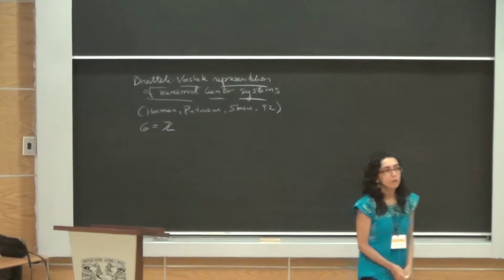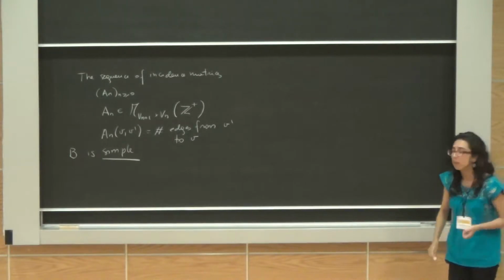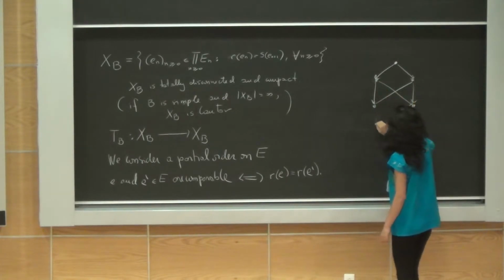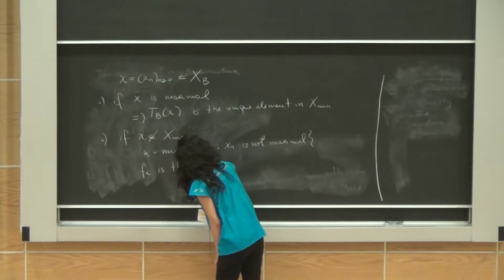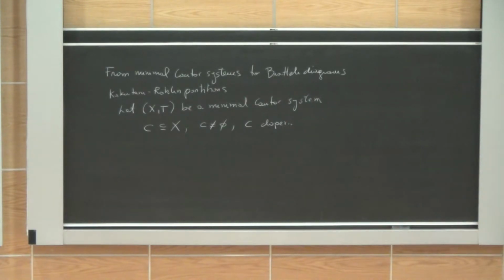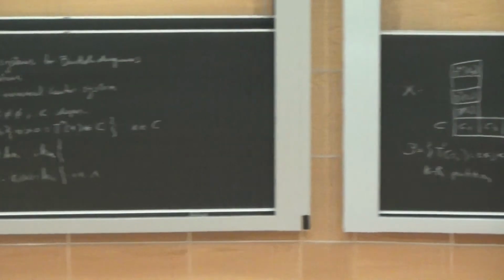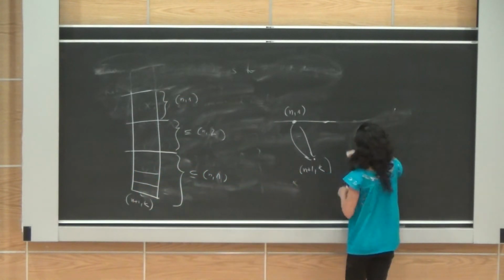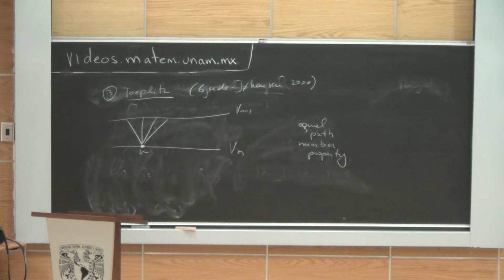Maria Isabel Cortez (mini-course) 2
Maria Isabel Cortez (mini-course):Dynamics on the Cantor set: symbolic dynamics, Bratteli diagrams, and more.
Martes 28 de Febrero de 2017
Auditorio Alfonso Nápoles Gándara